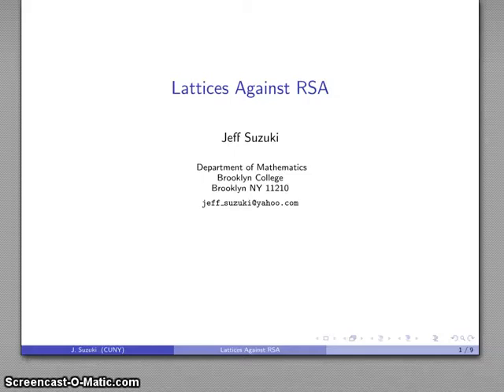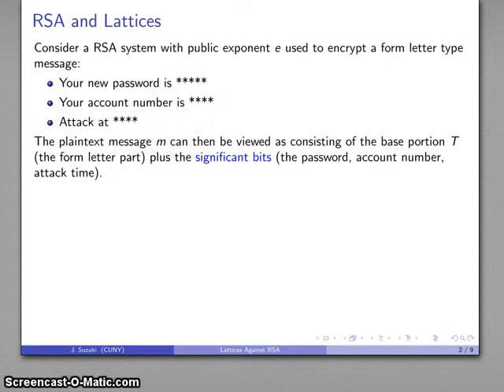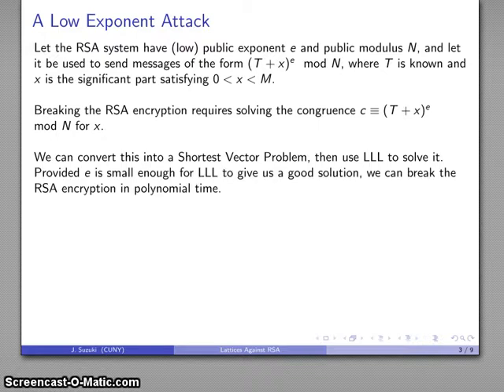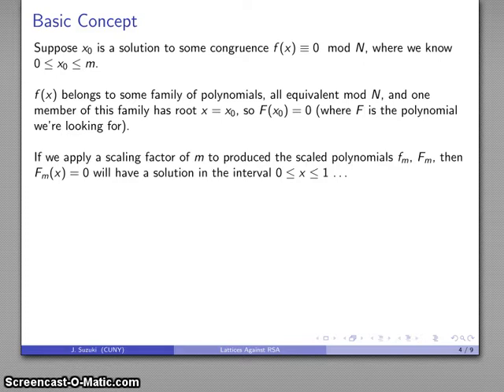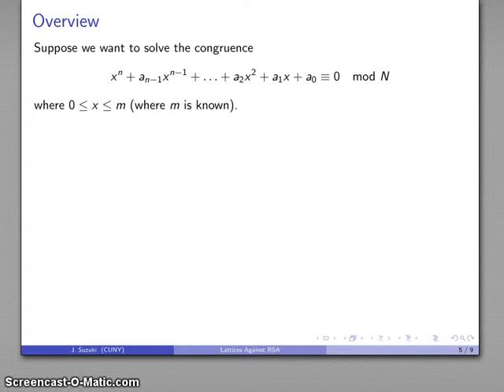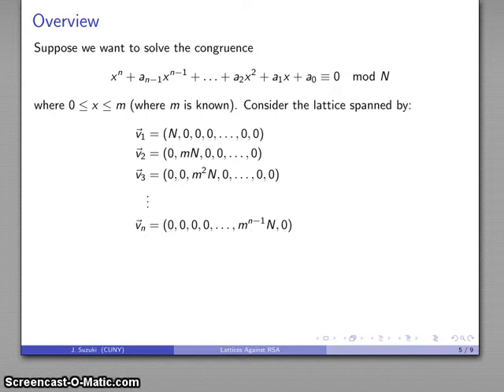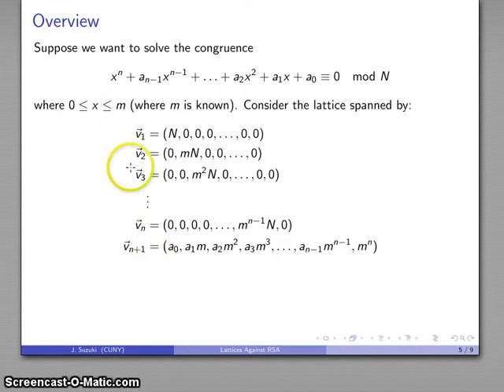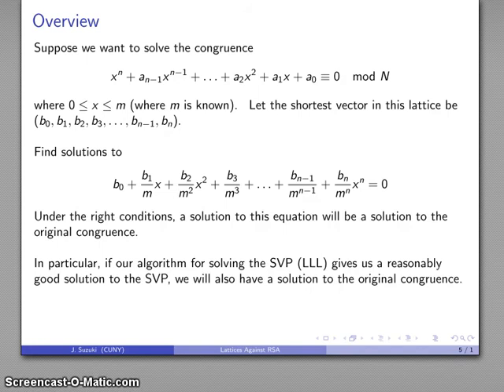LLL vs RSA Part 1